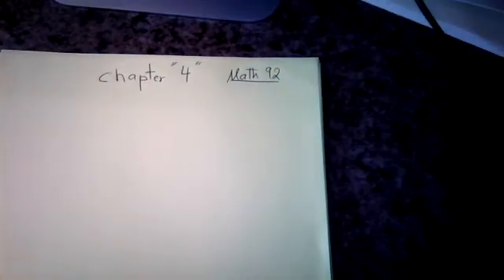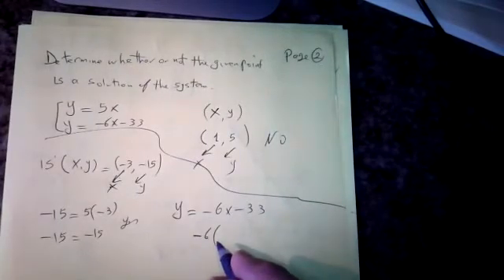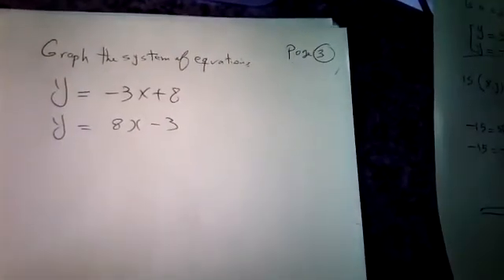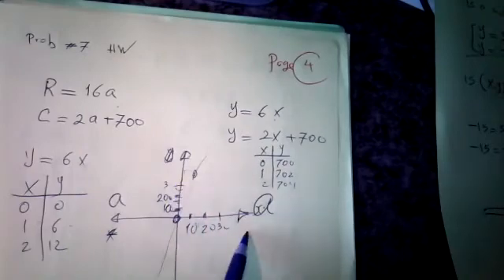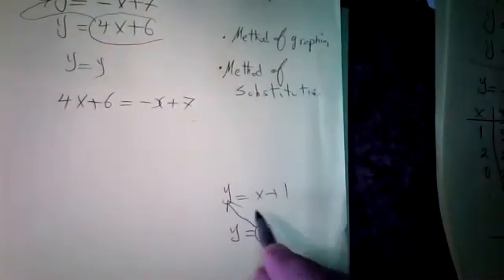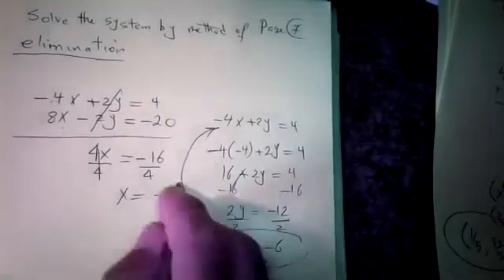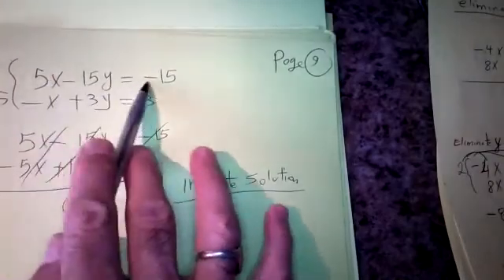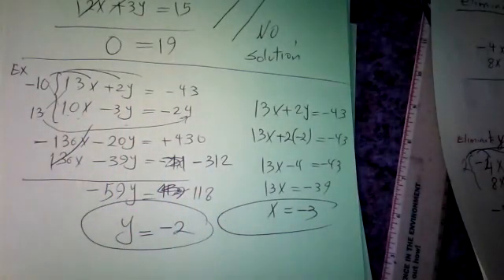Chapter 4 Math 92